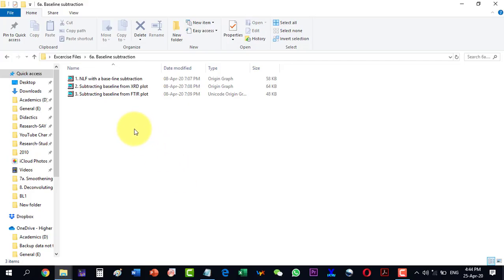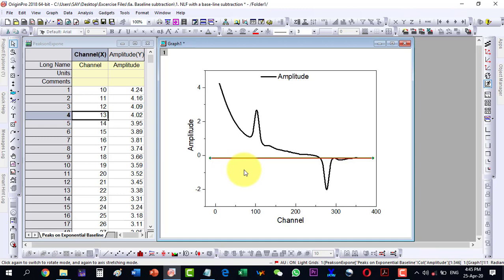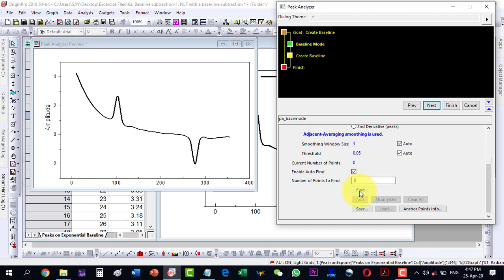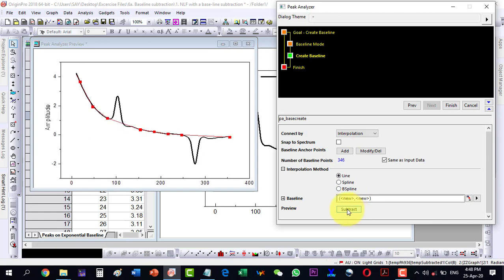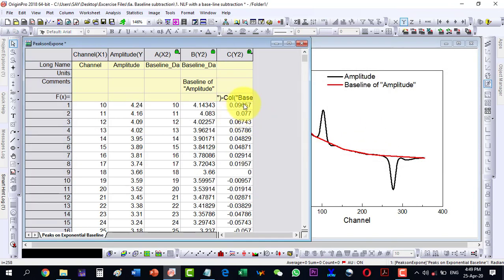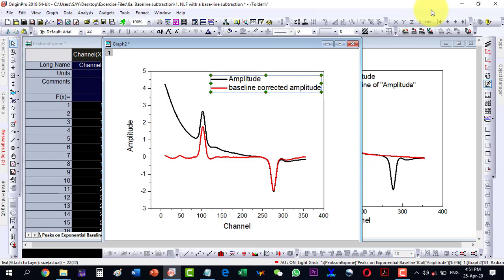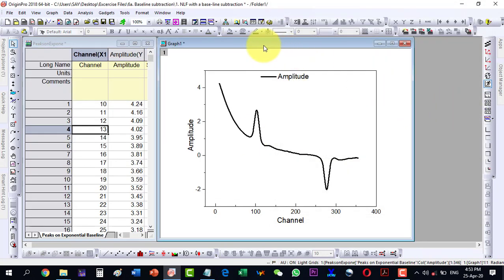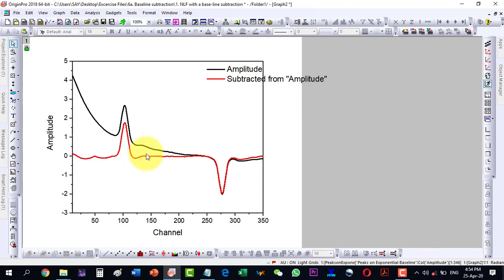How to subtract baseline in origin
0:00 - How to Subtract Baseline from Plot in Origin
0:10 - How to Identify Baseline Issues in Your Plot Using Origin
1:00 - How to Draw Zero Line for Baseline Correction in Origin
1:40 - How to Create a Baseline in Origin Using Peak Analyzer
2:01 - How to Set Baseline Mode to User Defined in Origin for Accurate Correction
2:35 - How to Automatically Find Baseline Points in Origin
3:11 - How to Modify and Fine-Tune Baseline Points in Origin
3:58 - How to Preview and Apply Baseline Correction in Origin
5:00 - How to Subtract the Baseline from Your Plot in Origin
5:26 - How to Generate Amplitude Data and Subtract Baseline in Origin
5:59 - How to Plot Amplitude and Baseline-Corrected Data in Origin
6:40 - How to Compare Actual vs. Baseline Corrected Amplitude in Origin
7:02 - How to Use Second Method for Direct Baseline Subtraction in Origin
7:26 - How to Modify Baseline Mode for Direct Subtraction in Origin
8:05 - How to Preview and Apply Direct Baseline Subtraction in Origin
8:44 - How to View Baseline Corrected Data After Subtraction in Origin
9:00 - How to Plot Final Baseline Corrected and Original Data in Origin

In this YouTube video, viewers will learn how to subtract a baseline in Origin, a popular data analysis and graphing software. The video starts by explaining what a baseline is and why it is important to remove it from data. The narrator then guides viewers through the steps of opening the data in Origin, selecting the baseline region, and fitting a suitable function to it. The video also demonstrates how to adjust the baseline fit and subtract it from the original data to obtain a cleaner signal. Throughout the video, the narrator provides helpful tips and suggestions for optimizing the baseline subtraction process. By the end of the video, viewers will have a clear understanding of how to subtract a baseline in Origin, which is a crucial step in many scientific and engineering applications.

How to subtract baseline from a plot in Origin, subtract baseline, subtract baseline origin, origin pro,origin graph tutorial, create baseline

In OriginPro, the Peak Analyzer is capable of creating and subtracting baseline. There are various ways for baseline creation. You can generate baseline anchor points automatically or manually and then connect them with interpolation or fit them with a function.
How to create baseline with 2nd Derivative method
How to create baseline with Asymmetric Least Squares (ALS) Method (Pro)